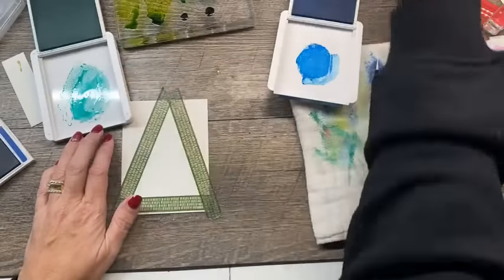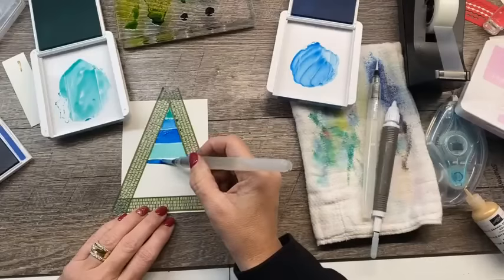Create fun geometric Christmas trees with ink and tape!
Spend $50 or more and you'll get the All About Autumn All Star Video Class Bundle PDF FREE (Nov 1-30, 2023) or you can purchase it for $15

💻Blog Post for this project with complete list of supplies for this project

Basic: $19.95/month includes 4 online classes each month (over $80 value)
Live Only: $20/month includes 3 LIVE classes each month
Premium: $34.95/month BOTH a Basic and LIVE only Membership and Save!

🌺January's All About Brayers Sunshine and Creativity Delivered Subscription Box.

Join the Card Challenge: Stamping With The Creativity Cave Facebook Group

🎁Want your products at a discount? Check out the details here: Through June 30th you'll get $155 in products for just $99 plus tax and you can enjoy a discount off your supplies!

• More Dazzle 6" X 6" (15.2 X 15.2 Cm) Specialty Paper [161749]

Or click on the links below to shop--remember when you shop with The Creativity Cave, you'll become a VIP Rewards member! Details on my blog. All orders of $50 or more during April 2022 will receive the New Horizons All Star Tutorial PDF from me or you can purchase it for $15 (instant download)

🎨About Me: My Name is Dena Rekow and I have been inspiring people through uplifting paper crafting for over 20 years! I offer inspiration on my blog, YouTube Channel, monthly classes, quarterly events as well as monthly LIVE classes. I love to make creativity FUN! Please follow me for inspiration, giggles and lighthearted creativity!